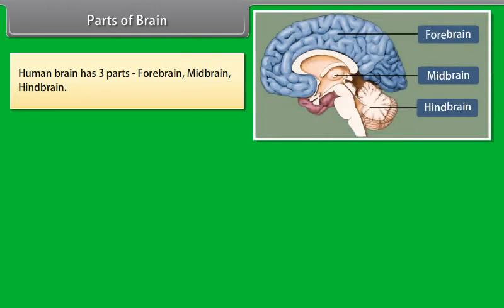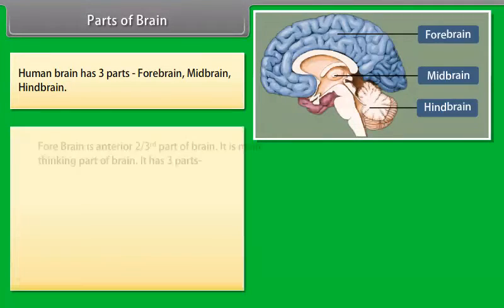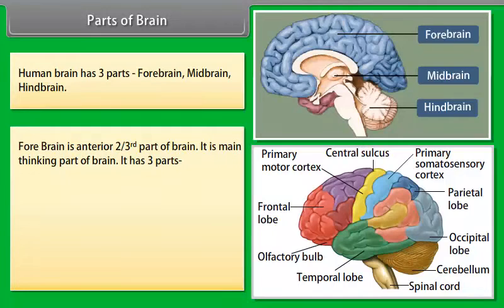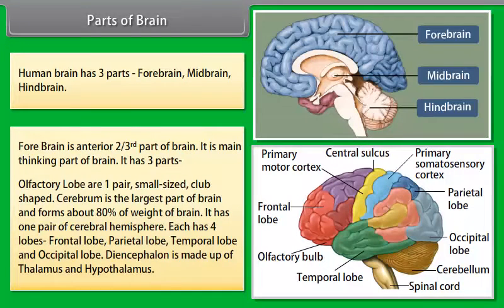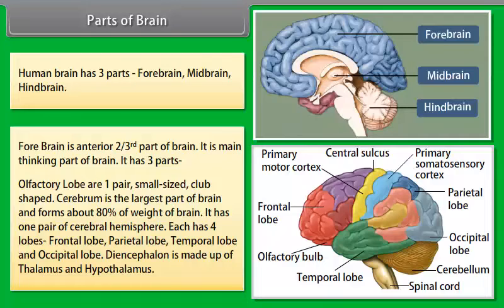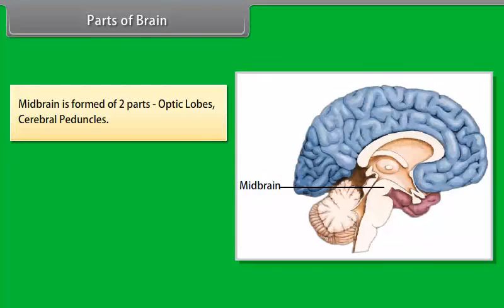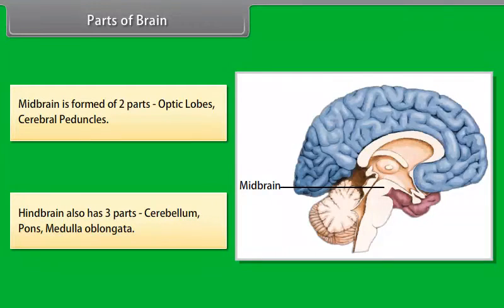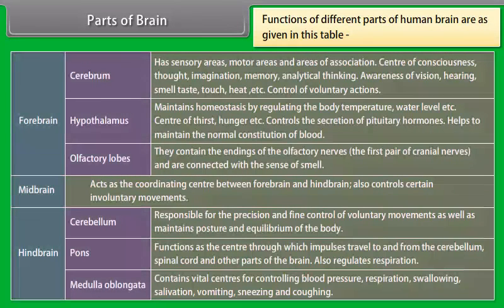Parts of Brain